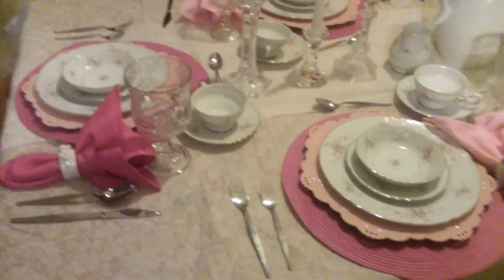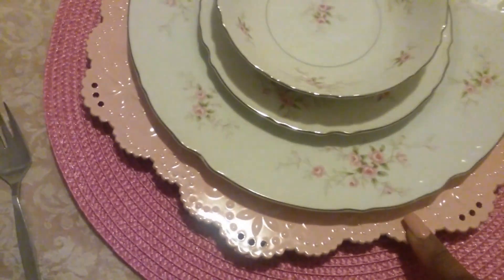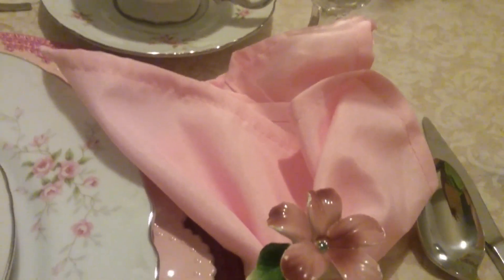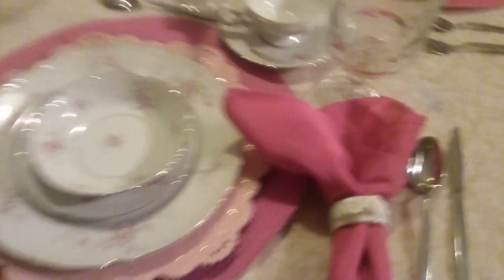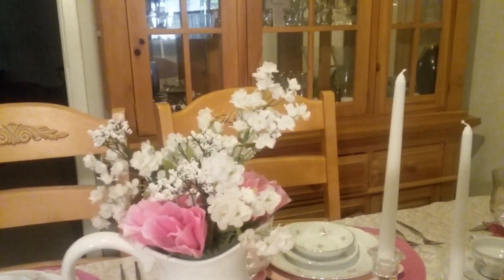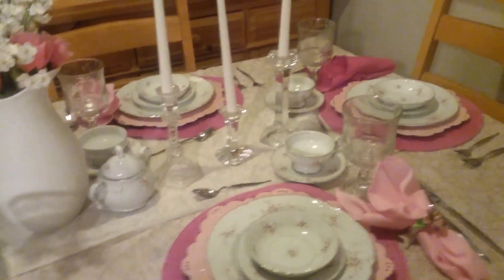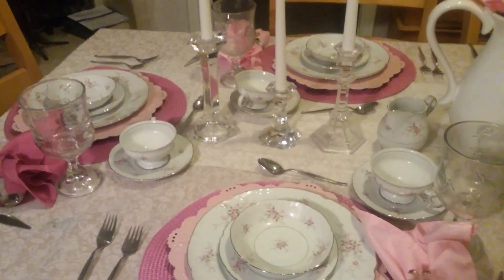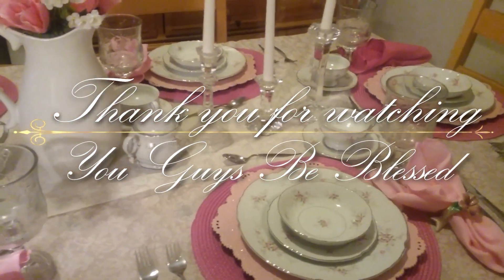Tablescape | Open Challenge: Tablescapes From Around The World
I'm participating in a open Challenge, TablescapesfromAroundTheWorld, Hosted by Elle @
easy living with Elle & Cindy @ Create with Cindy . I really enjoy these types of videos.I hope you enjoy this video. See you soon on another video. As always Be Blessed!

• T H U M B S U P. LIKE. COMMENT. & SHARE IF YOU ENJOY MY
   VIDEOS